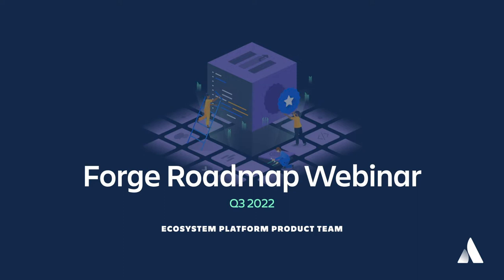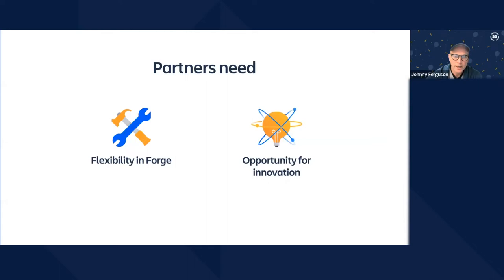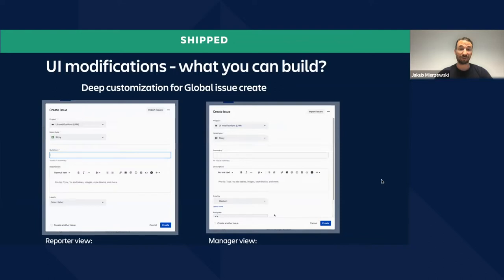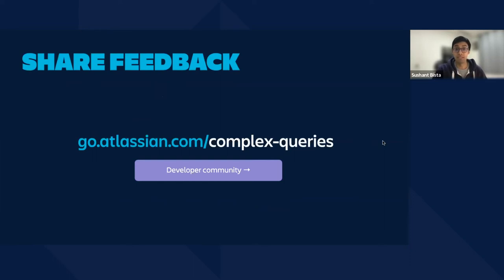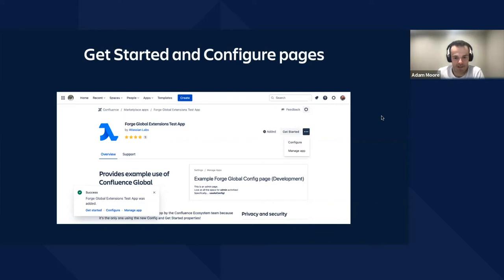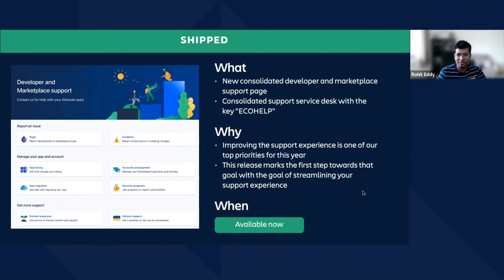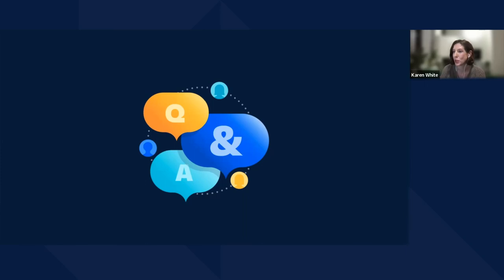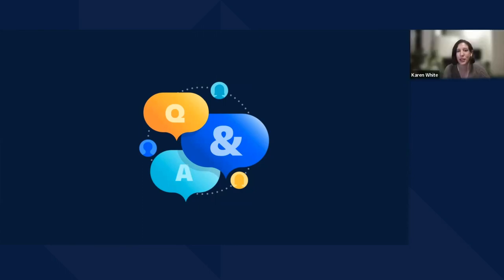Atlassian | Forge Roadmap Webinar: Q3 CY2022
Catch up on this special screening of the Forge roadmap, where we dive deep into recently released Forge features and previews of future enhancements.

As Forge has continued to grow, we’ve been collecting feedback and working to prioritize and deliver the features that matter the most to you. Whether you’re building on Forge today or considering Forge for your next Marketplace app, you won't want to miss this broadcast.

Hear from Johnny Ferguson, Head of Product Management, Ecosystem Platform, as well as Product Managers from across the Forge team.

We’ll cover:

- The State of Forge with Johnny Ferguson
- UI modifications
- Storage enhancements
- Forge for Bitbucket
- App alerting and logging
- And more